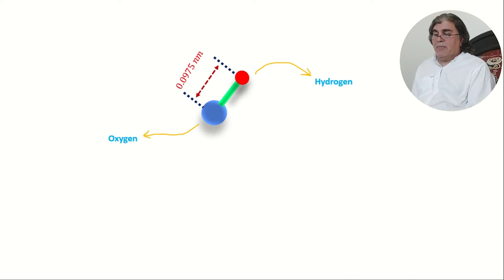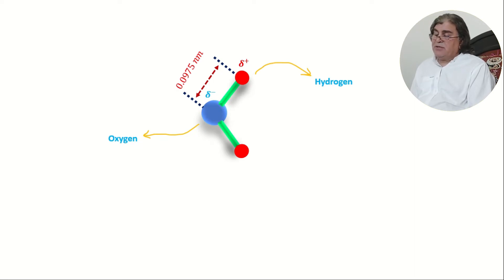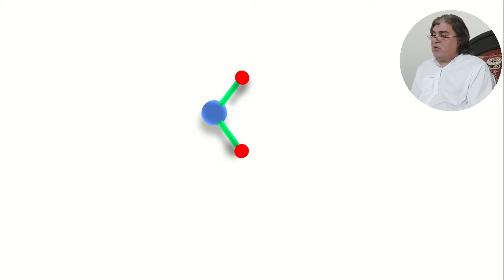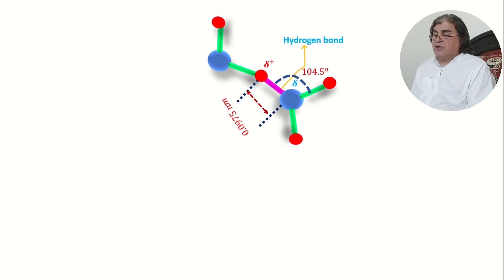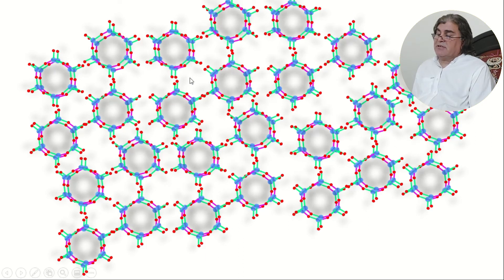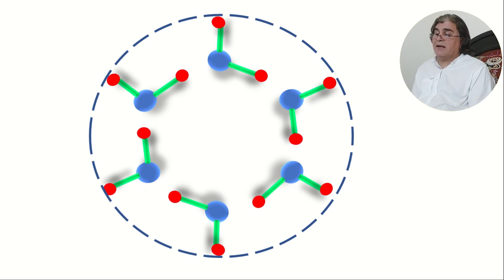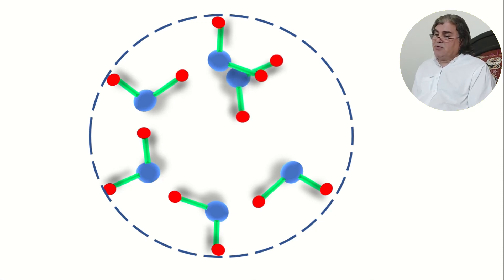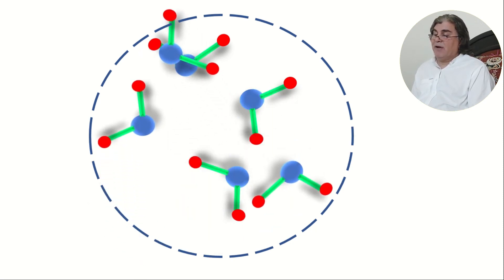Why is ice less dense than water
Why does ice float in water?
the density of ice and the density of water
Why is the density of ice less than the density of liquid water,?